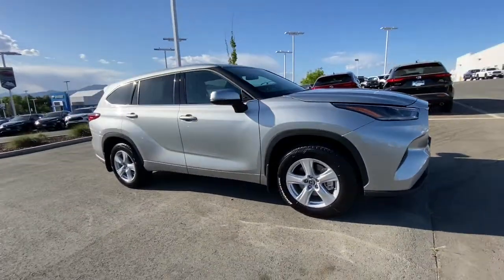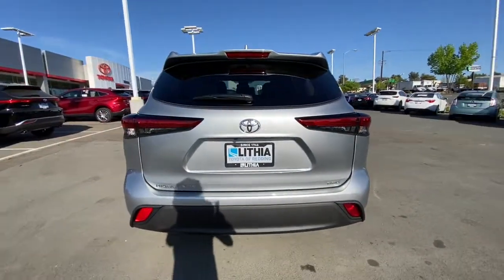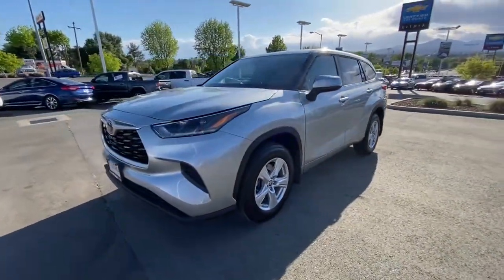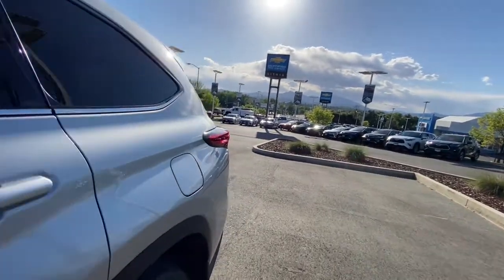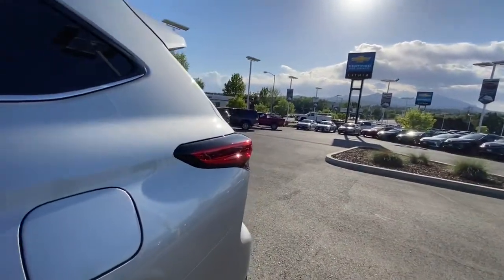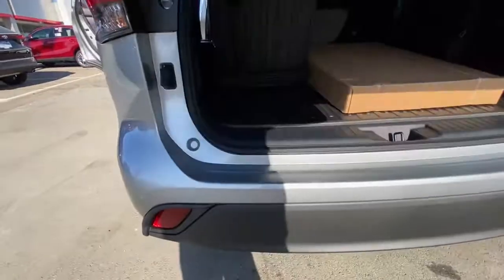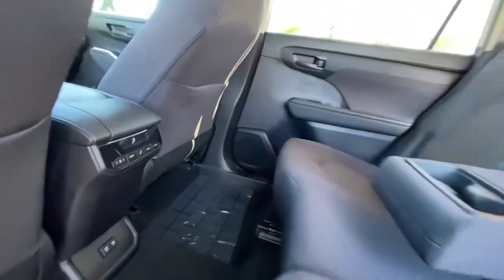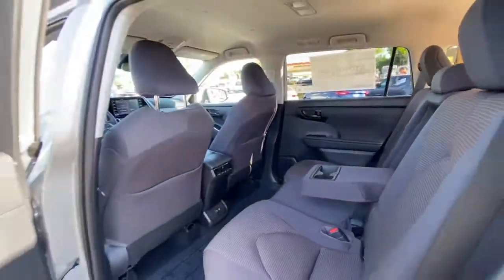2021 Toyota Highlander Northern California, Redding, Sacramento, Red Bluff, Chico, CA MS106340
CELESTIAL SILVER METALLIC New 2021 Toyota Highlander available in Northern California at  Lithia Toyota of Redding. Servicing the Redding, Sacramento, Red Bluff, Chico, CA area.
2021 Toyota Highlander L AWD - Stock#: MS106340 - VIN#: 5TDCZRBH8MS106340

250 E. Cypress Ave.

3rd Row Seat Back-Up Camera L GRADE PACKAGE Alloy Wheels Rear Air All Wheel Drive. L trim CELESTIAL SILVER METALLIC exterior and BLACK interior. FUEL EFFICIENT 27 MPG Hwy/20 MPG City! CLICK NOW! KEY FEATURES INCLUDE: Third Row Seat Rear Air Back-Up Camera Rear Spoiler MP3 Player All Wheel Drive Onboard Communications System Aluminum Wheels Keyless Entry Privacy Glass. OPTION PACKAGES: L GRADE PACKAGE. Toyota L with CELESTIAL SILVER METALLIC exterior and BLACK interior features a V6 Cylinder Engine with 295 HP at 6600 RPM*. EXPERTS ARE SAYING: Great Gas Mileage: 27 MPG Hwy. WHY BUY FROM US: Our commitment to treating you in a neighborly fashion extends from our inventories and auto repair service to our no-frills easy-to-comprehend auto financing. This comes not only in the form of car loans and leasing service for drivers from Redding Chico Red Bluff and Shasta Lake but a tenacious spirit dedicated to getting the flexible terms you deserve. Please feel free to explore our entire site and see all of the products services and pre-buy car research we have to offer. Horsepower calculations based on trim engine configuration. Fuel economy calculations based on original manufacturer data for trim engine configuration. Please confirm the accuracy of the included equipment by calling us prior to purchase.